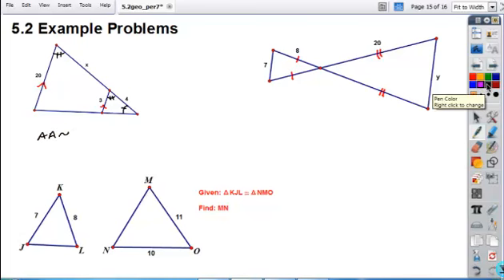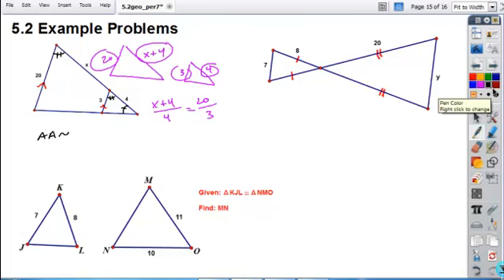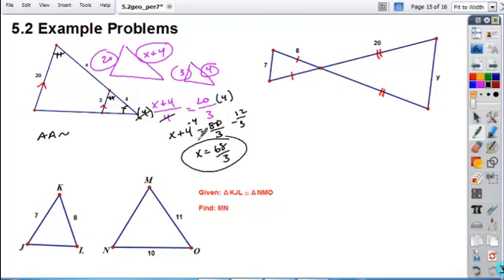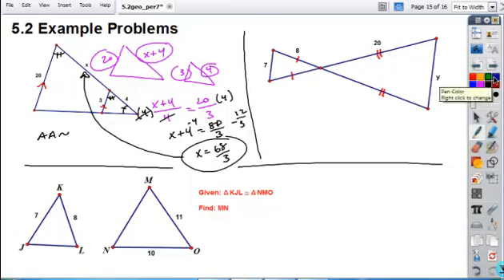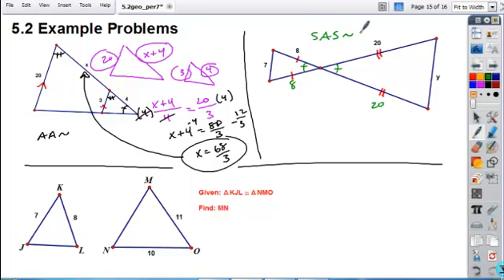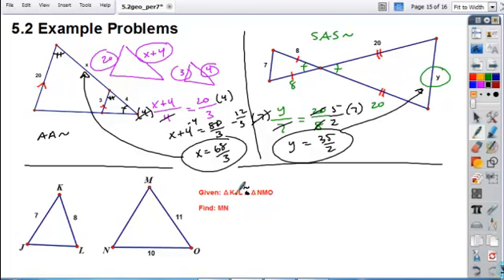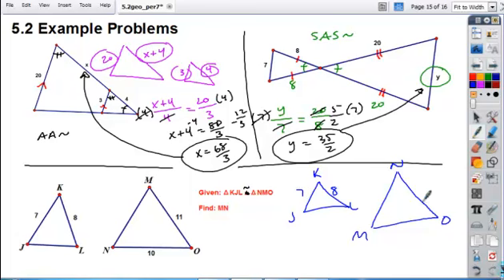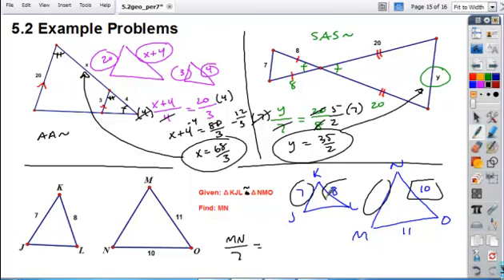5 2geo sim tri ex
5.2 geo similar triangle problems